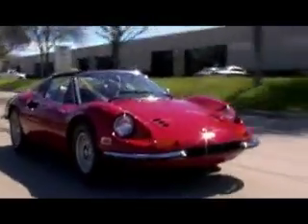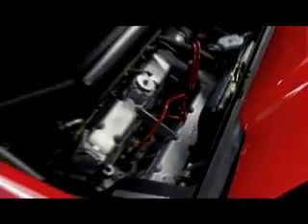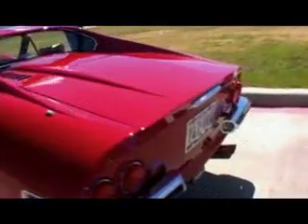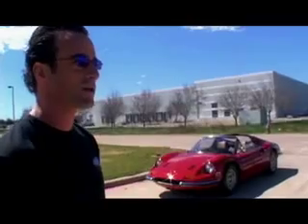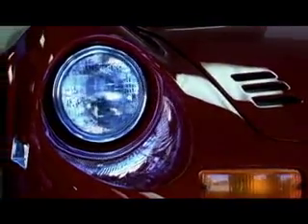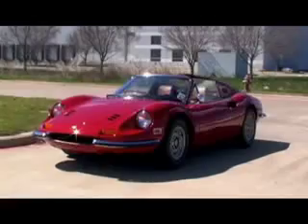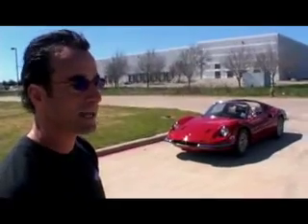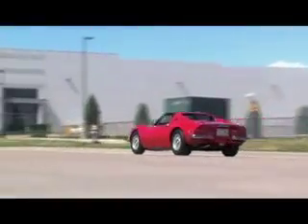1972 Ferrari Dino History and Test Drive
This car was featured in Texas Driver Magazine a few years back.  This video contains history abou the car and footage behind the wheel.